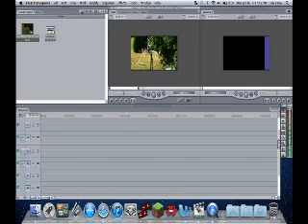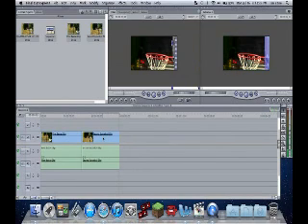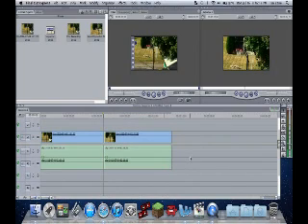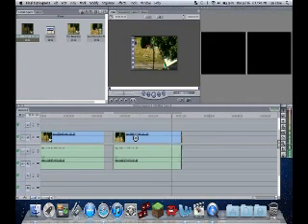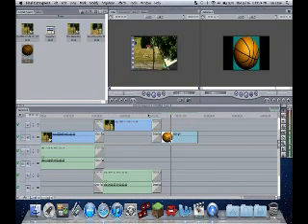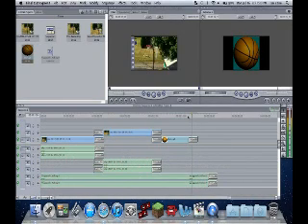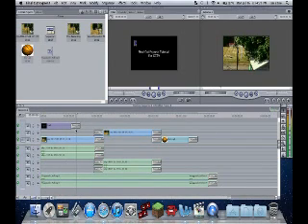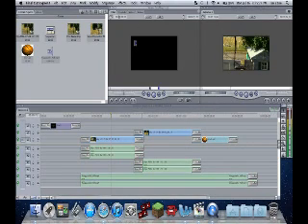Final Cut Tutorial Part 2